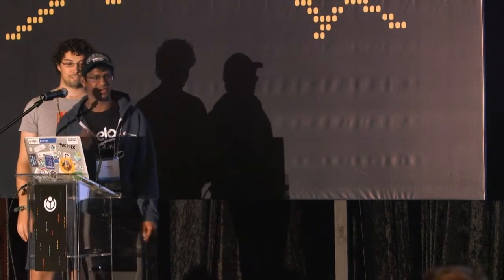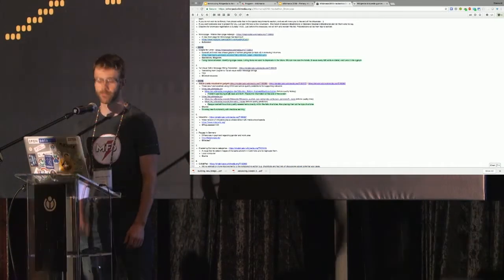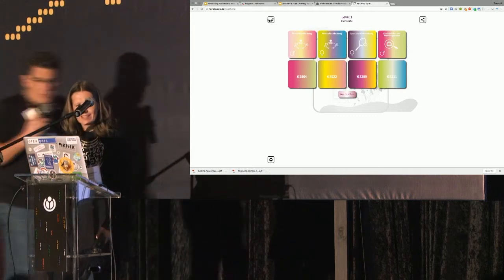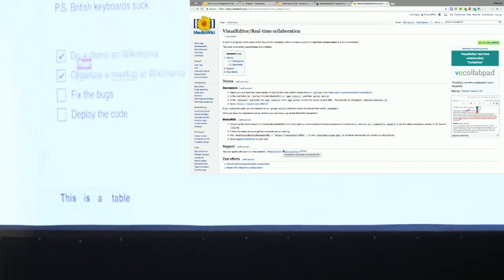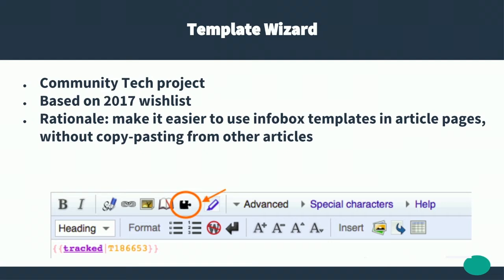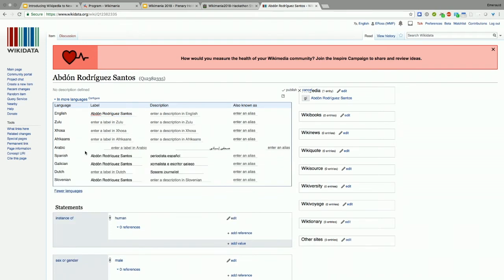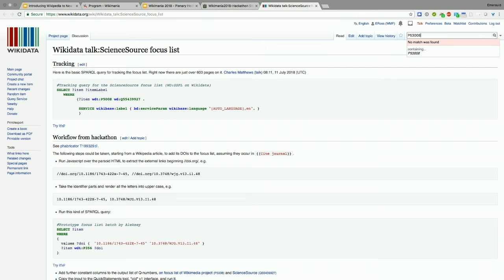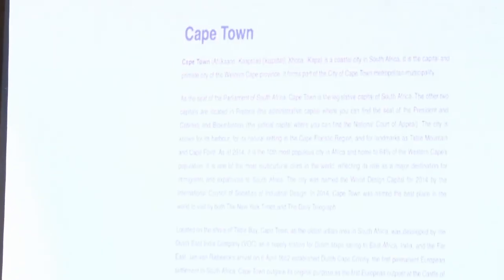Wikimania 2018 Hackathon Showcase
The Wikimania Hackathon showcase will take place on Sunday afternoon just before the closing of Wikimania. Up to 30 hackathon participants will present their hackathon projects to all Wikimania participants in a way that should be understandable to non-technical Wikimania participants. Presentations should be concise and understandable by non-technical Wikimania participants. Because the projects presented were started and finished at Wikimania, the list of hackathon projects being presented will not be available until Saturday of Wikimania. Detailed notes will be taking during the hackathon showcase for people who are not able to attend but still interested.